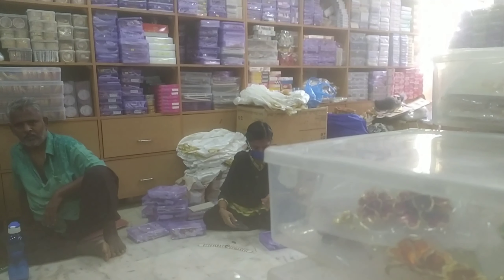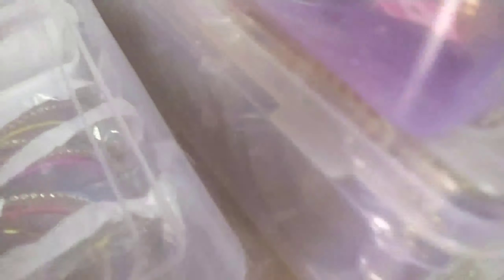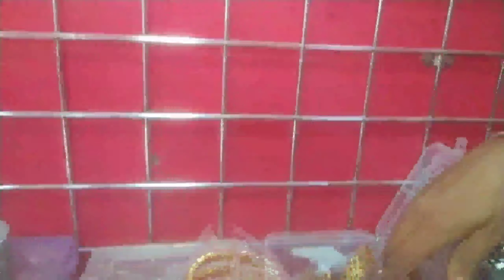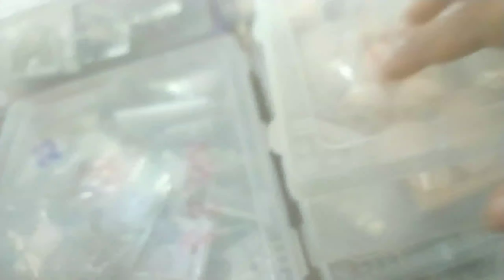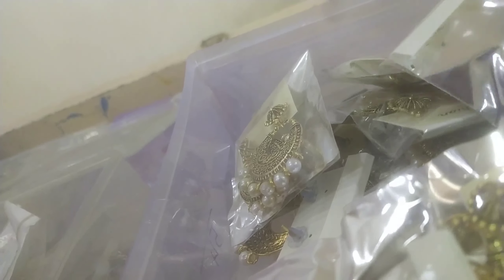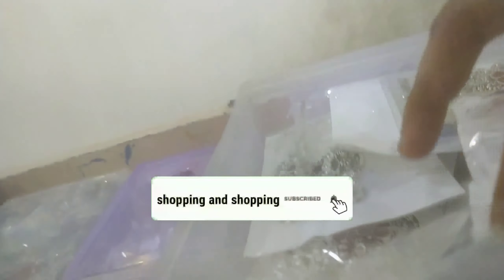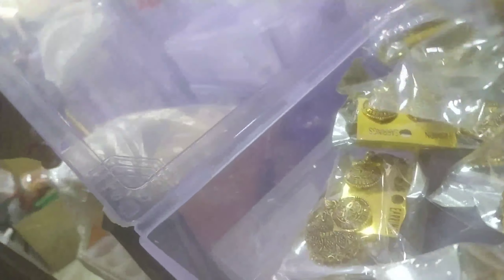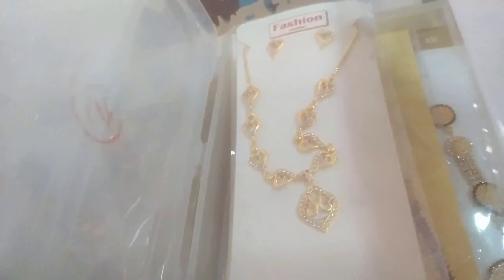மாறுவேட போட்டி dress நம்ம ஊர்ல எங்கு கிடைக்கும்//makeup items//fancy shop items//கல்யாண நகை செட்//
மாறுவேட போட்டி dress//makeup items//fancy shop items//கல்யாண நகை செட்//shopping and shopping

Shop address:
Make makeups
Madurai main, madurai-1.
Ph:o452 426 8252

47, east chithirai street,
shopping and shopping#
I am Dhivya Kalidass#
My channel is all types of shopping products
Like saree, chudi, gold items, silver items, diamond items, hovering items, cooking items.,etc., #
Please leave your
comments and suggestions #
To improve my channel
Shopping and shopping # thanks for #